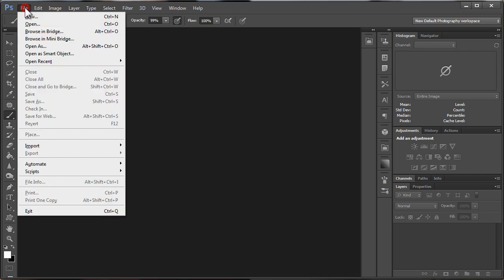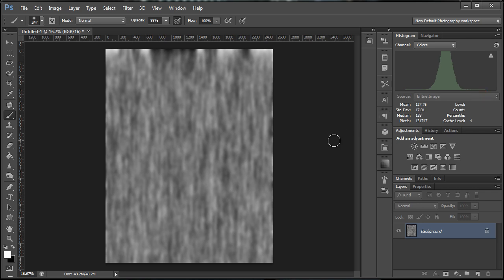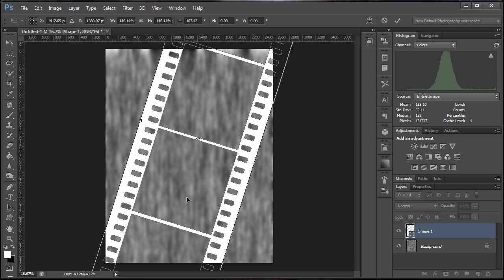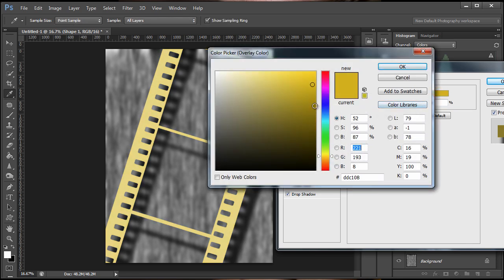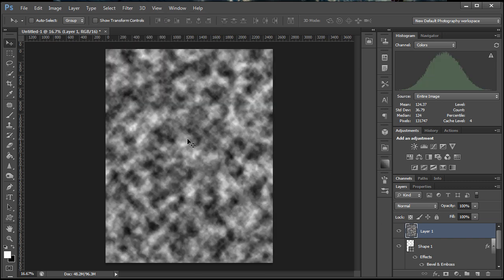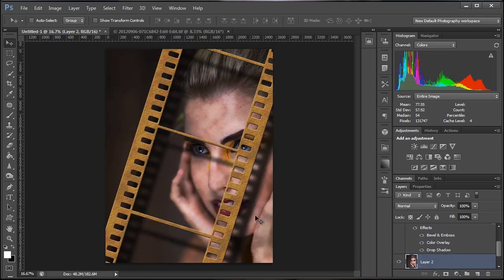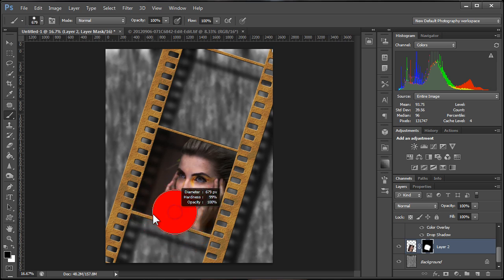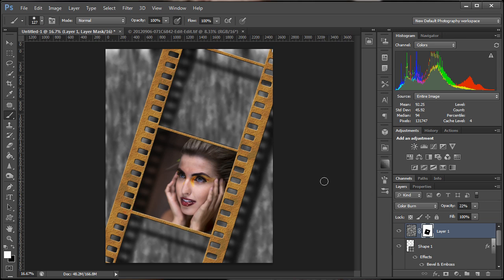How To Create A Film Strip Effect In Photoshop